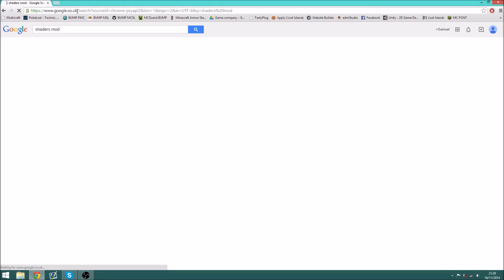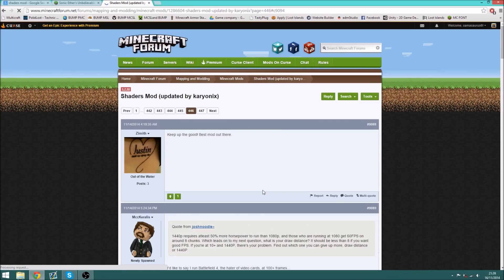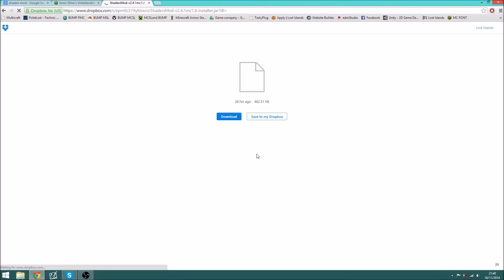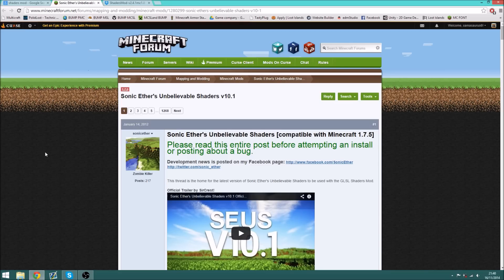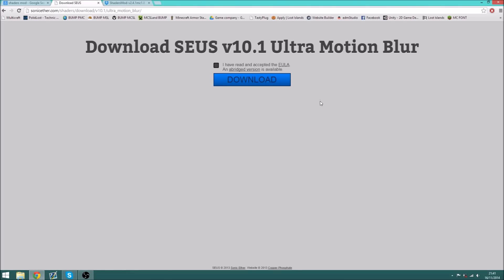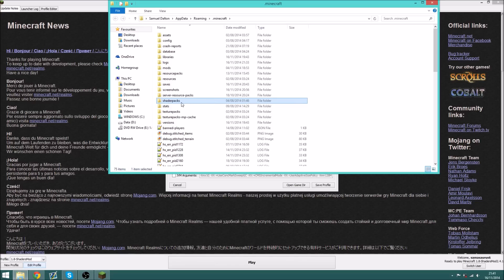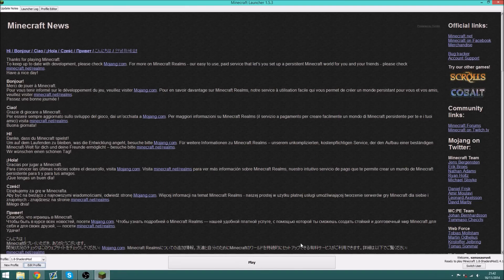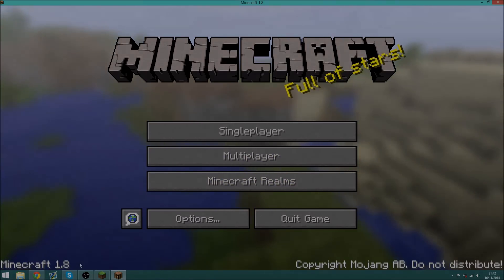How to get Shaders Mod for Minecraft 1.8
In this video I show you how to get Shaders mod for Minecraft 1.8

I made this video after seeing so many people asking about shaders on the Minecraft subreddit. Here are the links to the pages you'll need: